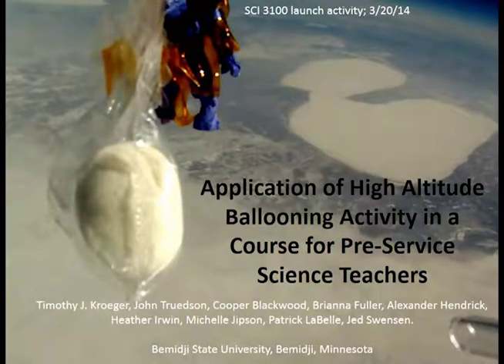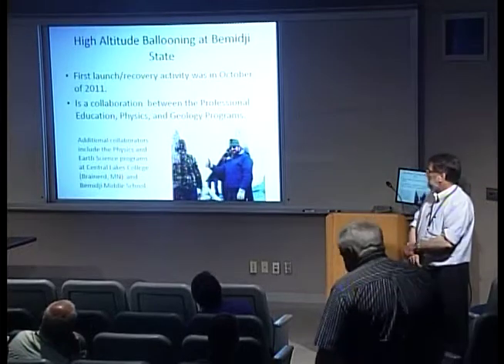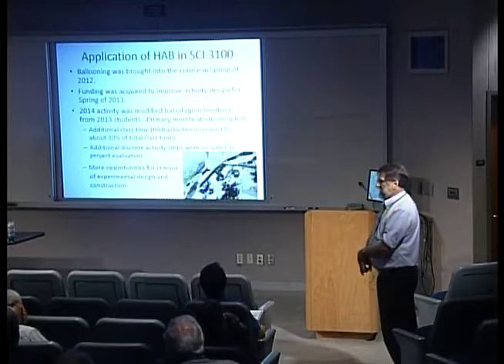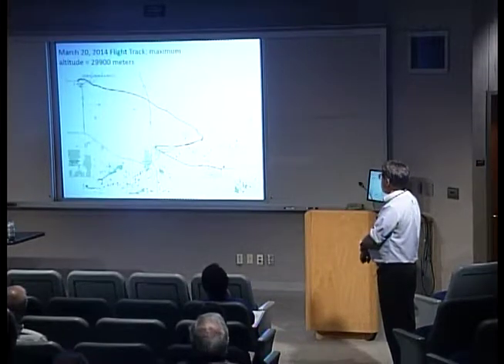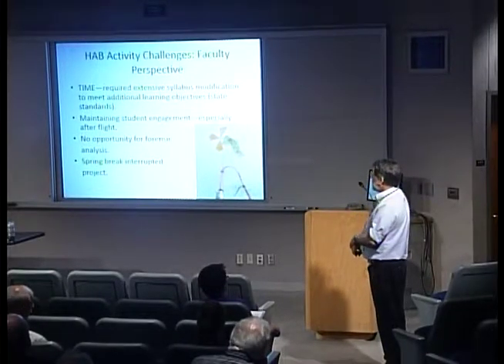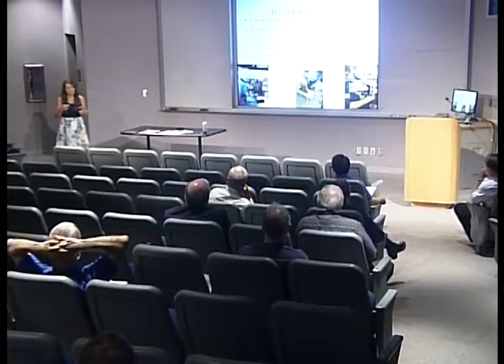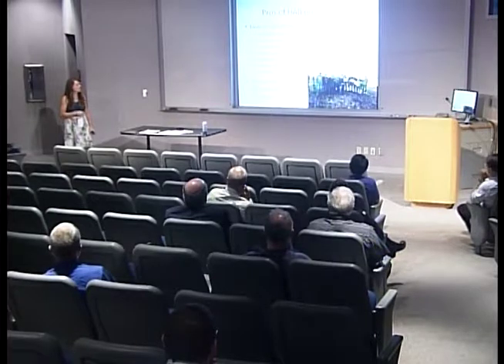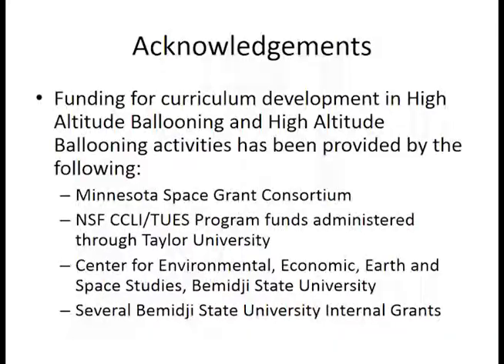AHAC 2014: Application of High Altitude Ballooning Activity in a Course for Pre-Service Teachers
By: Timothy J. Kroeger and Michelle Jipson

2014 Academic High Altitude Conference at the University of North Dakota
Stratospheric Ballooning Association